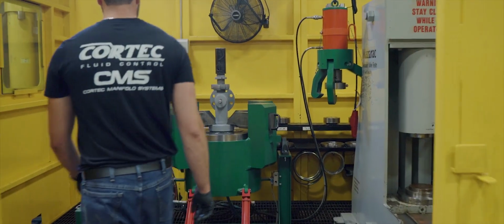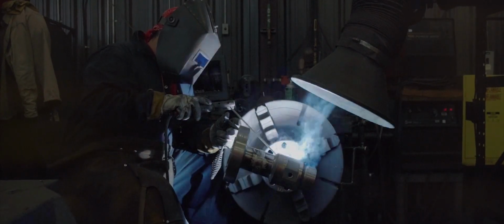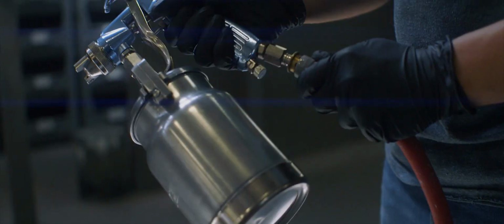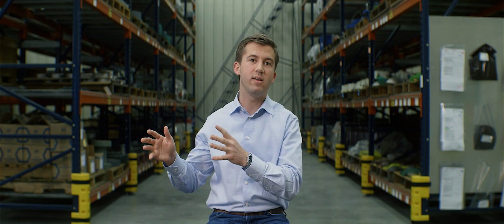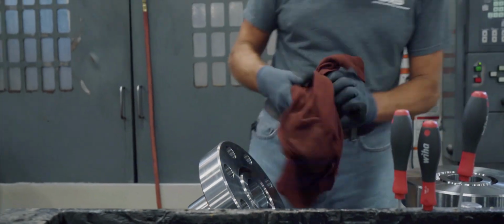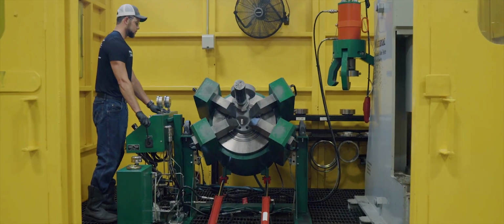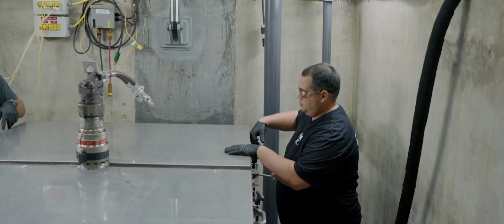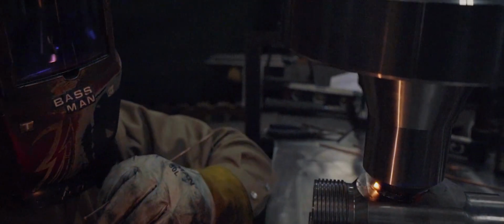CORTEC: Crafted for Confidence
- CORTEC’s mission has always been to supply the highest quality of flow control products backed by superior service. To successfully accomplish that mission takes commitment to detail and pride in doing the job the right way.  Find out how our team strives to craft our products each day for the ensured confidence of our customers.